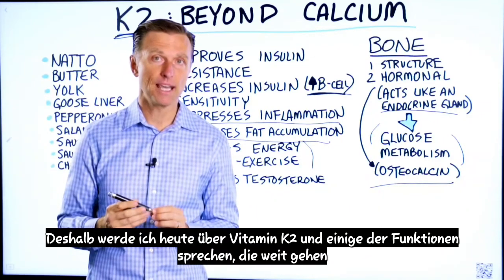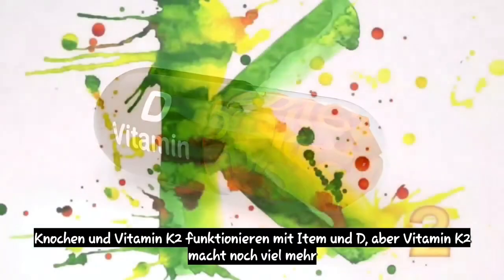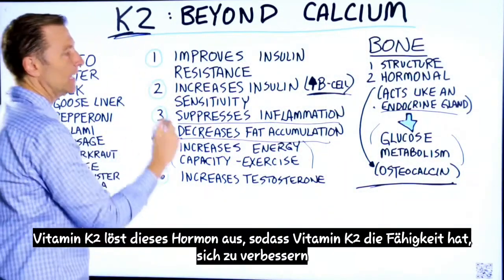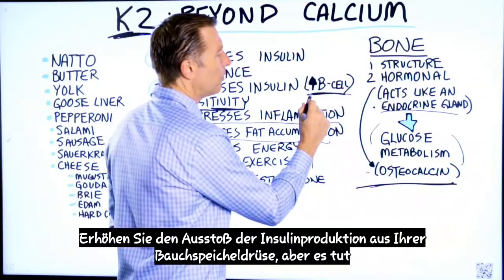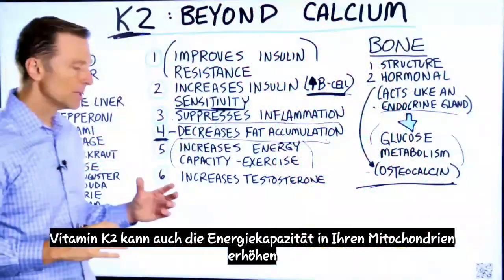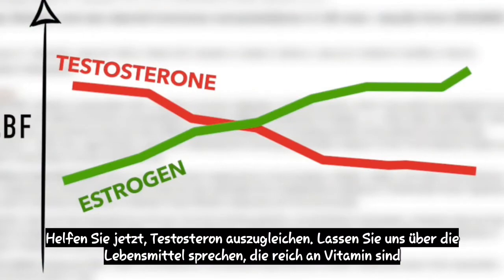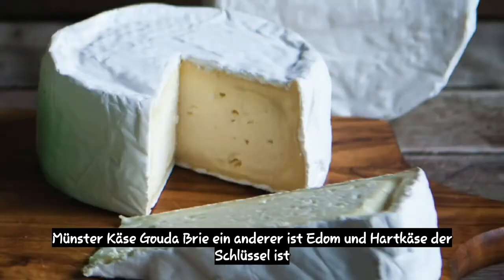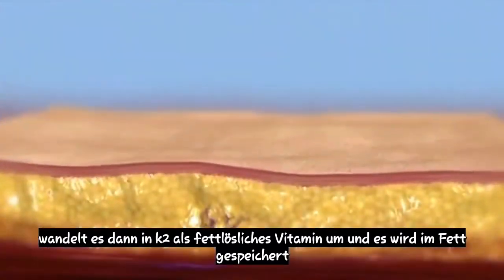Vitamin K2 geht über die Knochengesundheit hinaus | Dr. Berg Deutsch